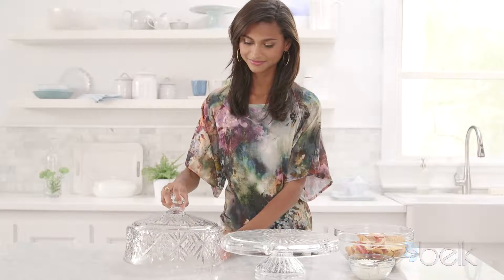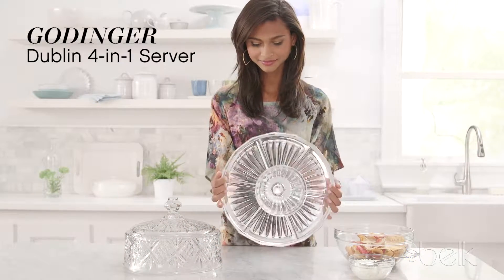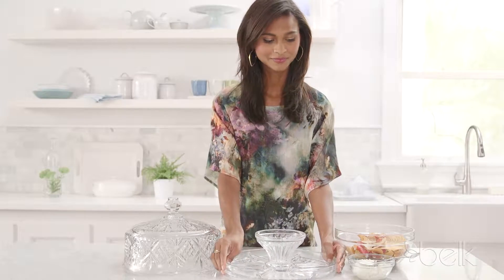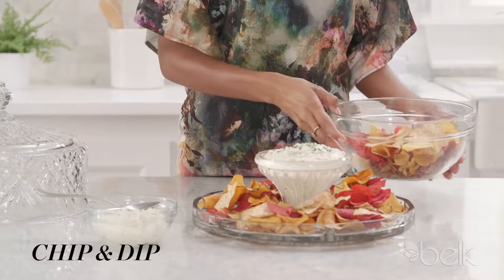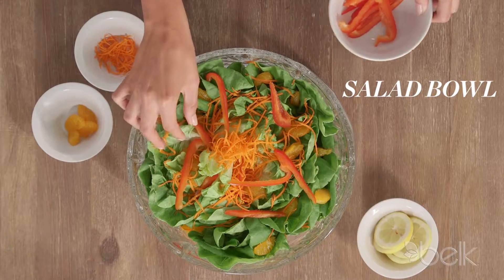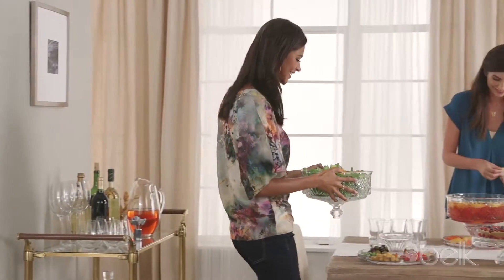SEPT 2015 VIDEO Godinger 4 in 1